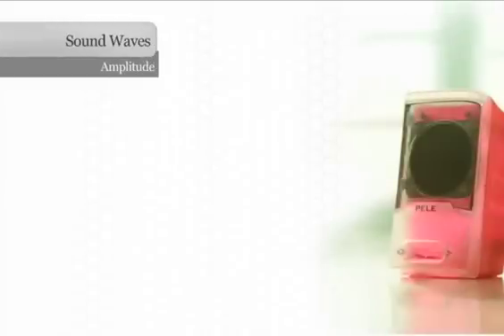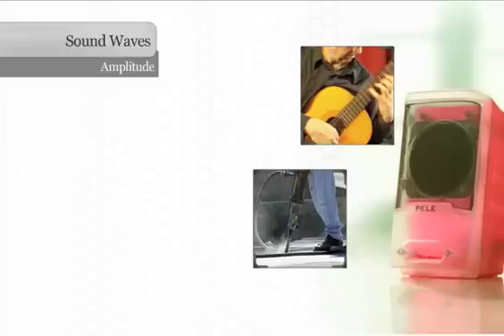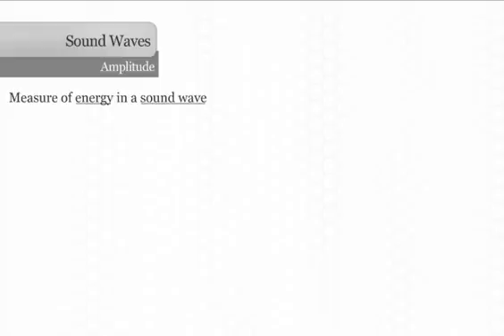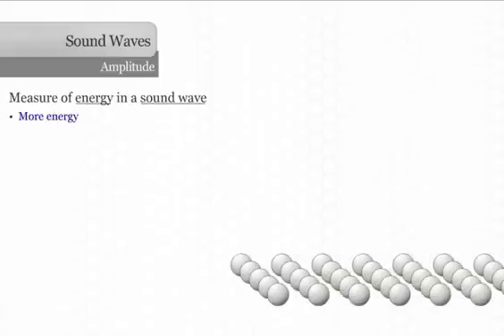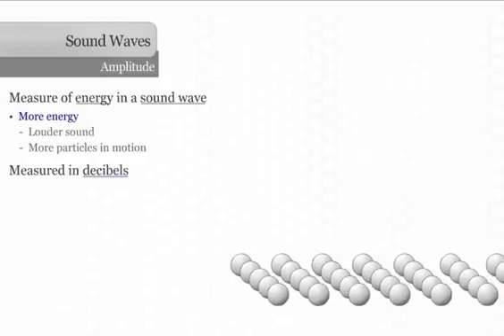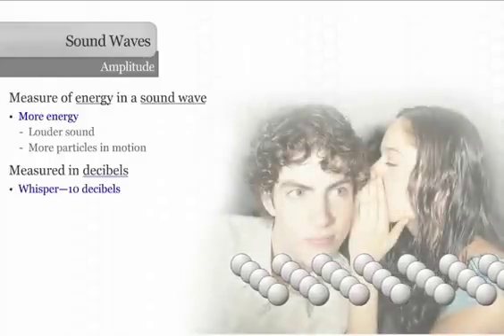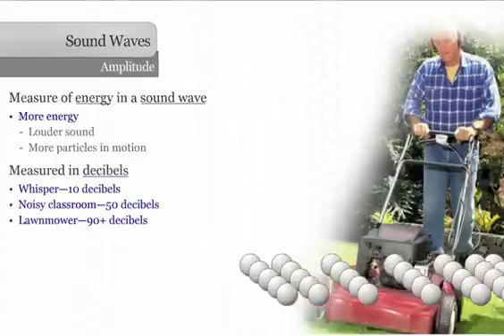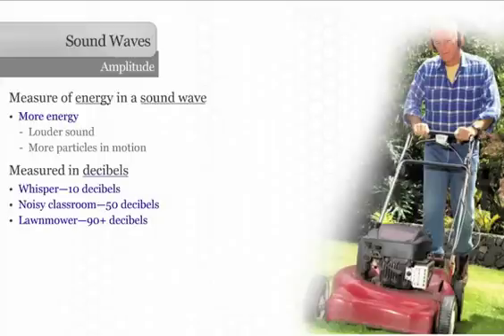Amplitude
Using amplitude as a measure of energy in a sound wave.  Usually measured in decibels.